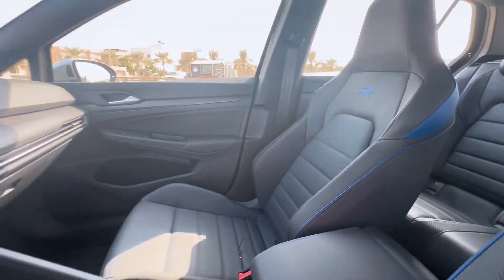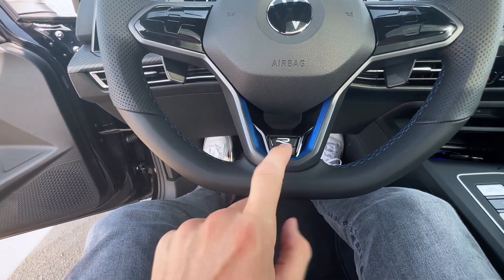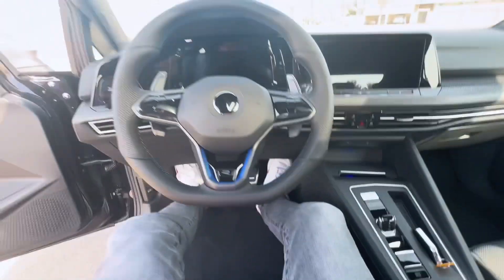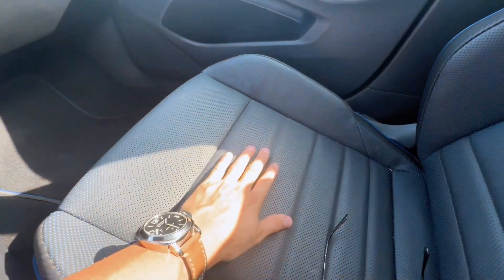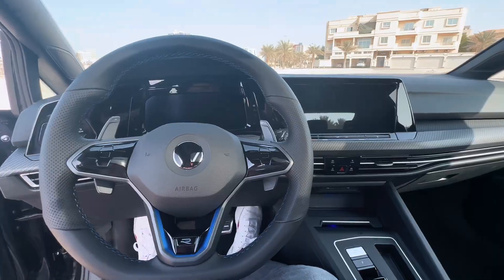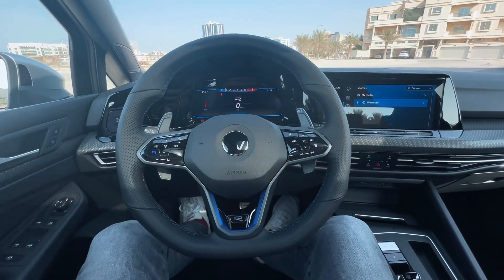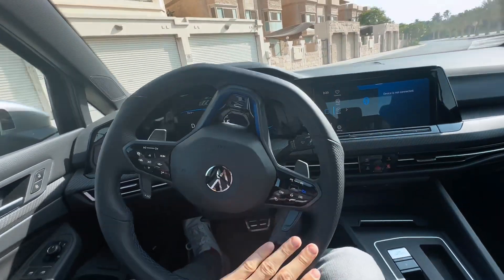Ultimate Hot Hatch: 2022 VW Golf R Quick Review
A quick walk around and overall review of the ultimate pocket rocket - the Vokswagen Golf R! Fun, sexy, high performance and practical.